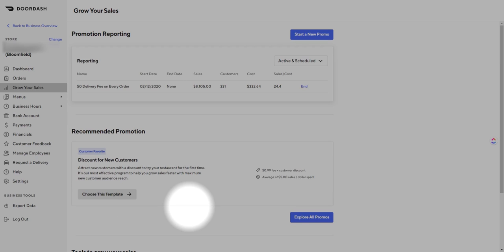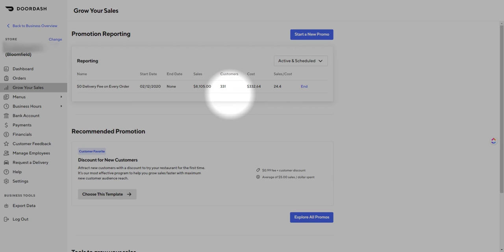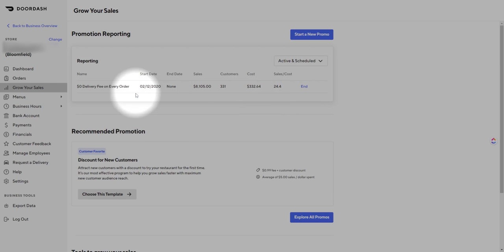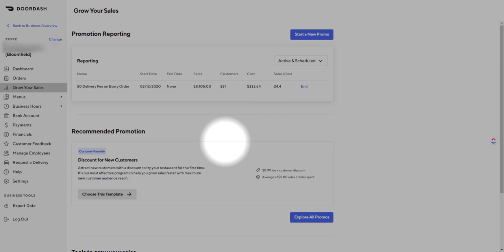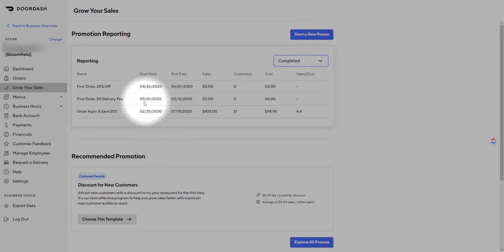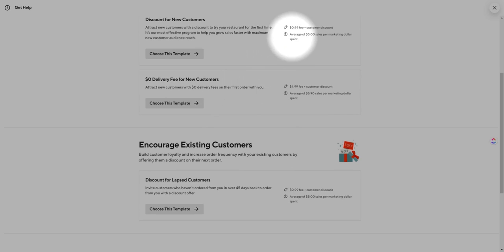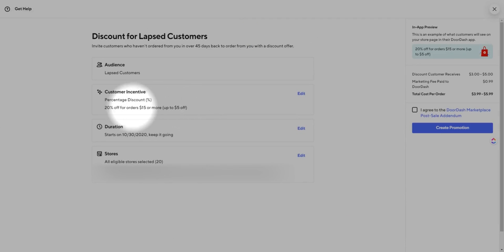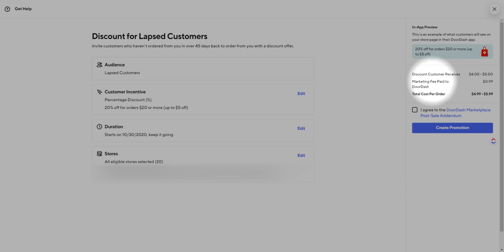25x ROI! How to Run Profitable Restaurant Marketing on Door Dash in 2023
Most restaurant operators don't even know that they can run their own marketing through the Door Dash Delivery Platform. Most of the third-party delivery services such as Uber Eats and even Grub Hub have excellent self-service marketing portals.

In this quick tutorial, we will show you how to access your Door Dash marketing portal, what campaigns are efficient, and how we achieved a 25 to 1 ROI. That means for every $1 we spent in marketing, we generated $25!